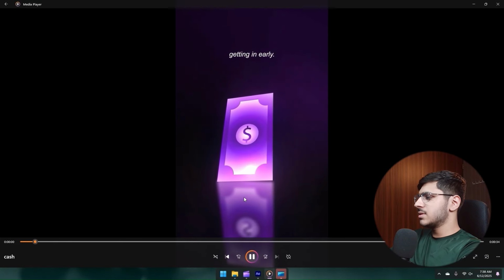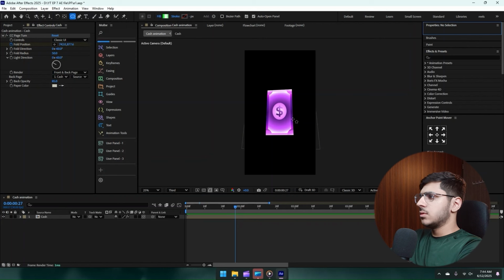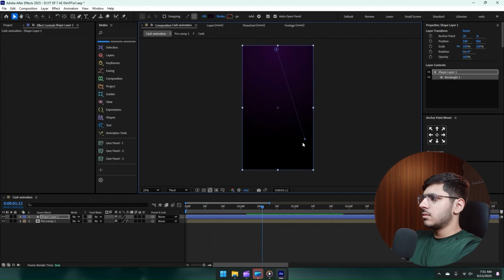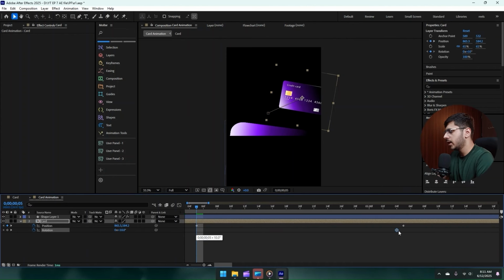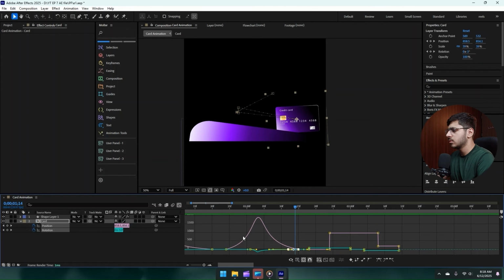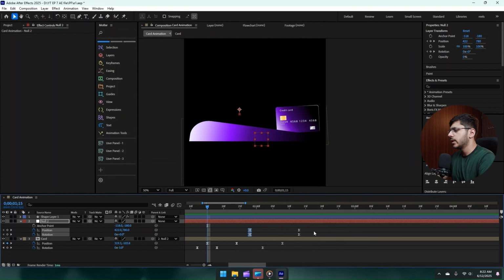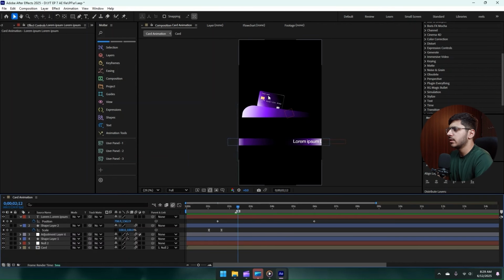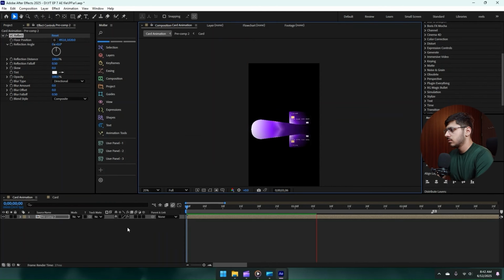Animate like 0x100x | After effects TUT | Motion Verse EP-07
Learn how to animate like the pros with this deep-dive After Effects tutorial inspired by the clean, minimal motion of creators like 0x100x. Whether you’re just starting out or looking to level up your motion design skills, this video breaks down the entire animation process step-by-step — no fluff, just sauce.